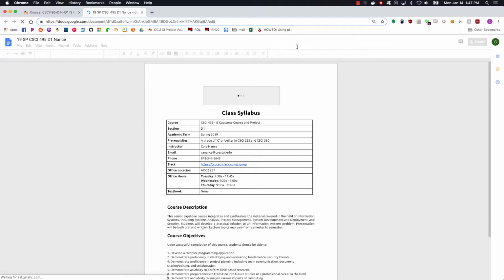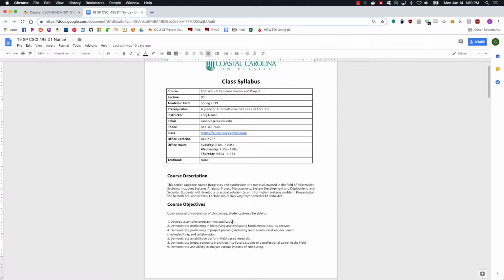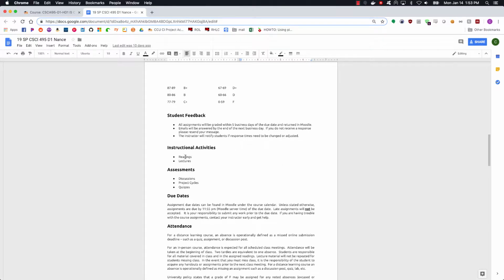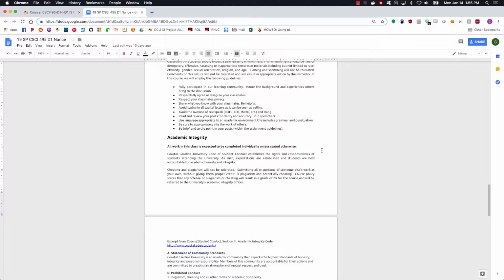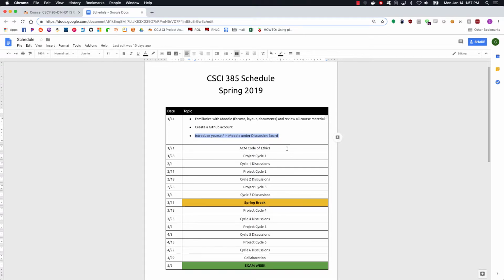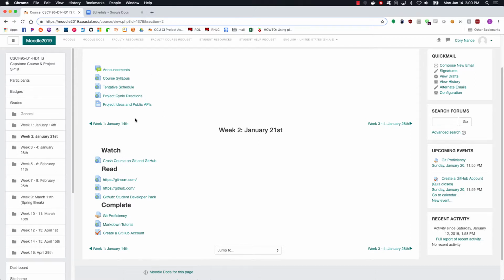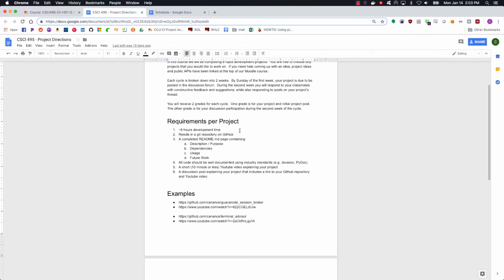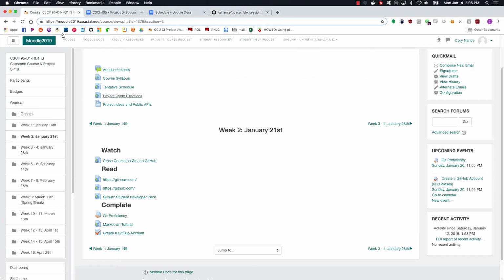CSCI 495 - Introduction